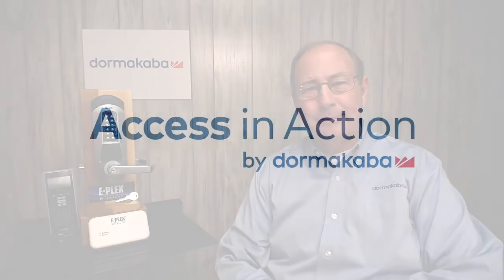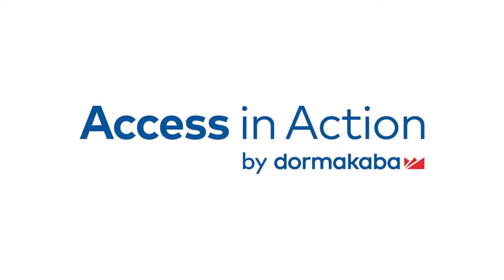dormakaba E-Plex Pushbutton Locks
Rick Shuford, dormakaba Learning Leader, provides an overview of the E-Plex wireless and pushbutton electronic system locks. Hear the wireless technology benefits and credential capabilities available.